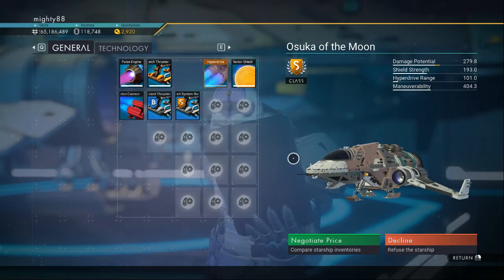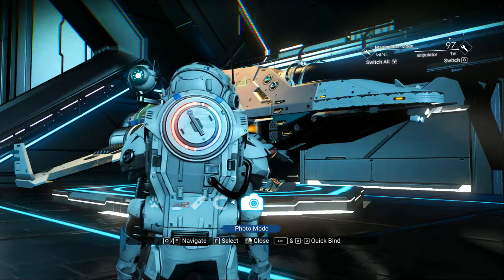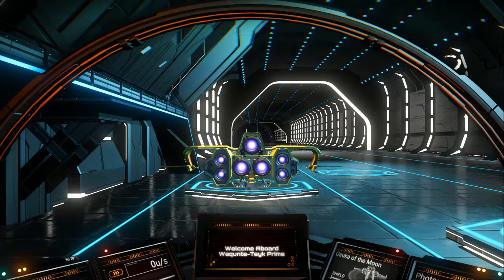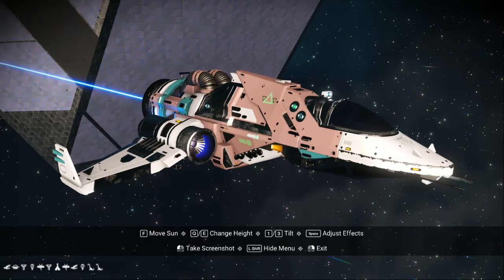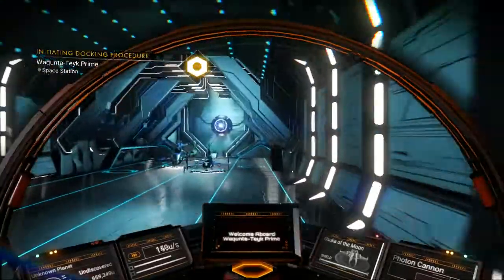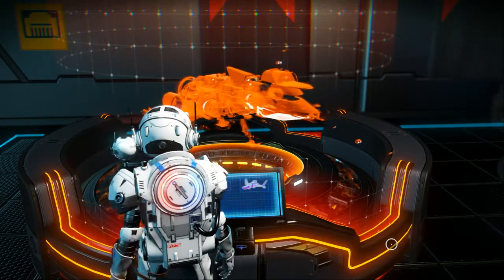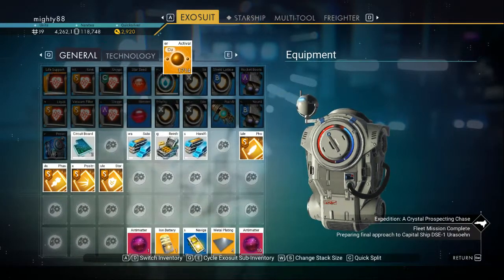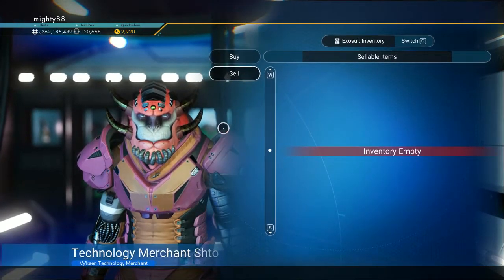No Man's Sky - Osuka of The Moon S Class Ship Location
Euclid Galaxy - Osuka of The Moon S Class Ship Location.